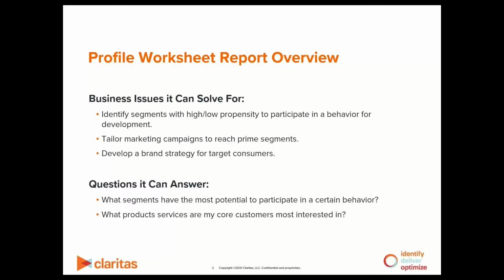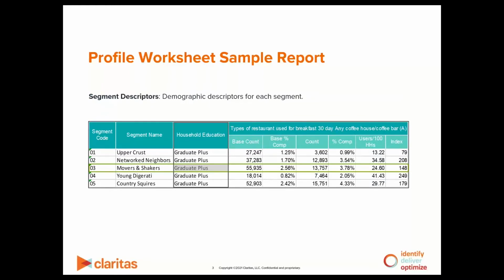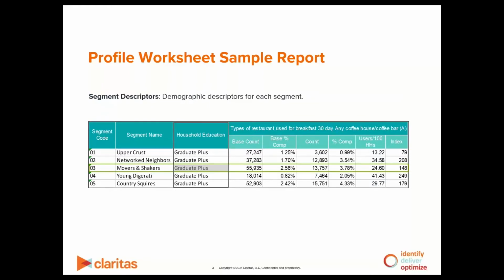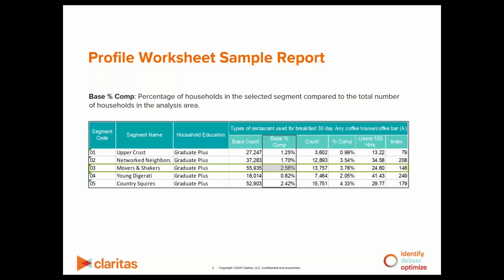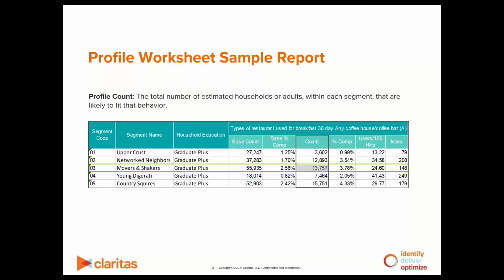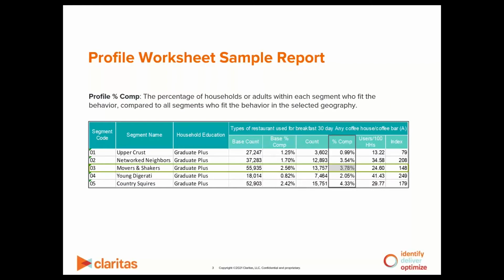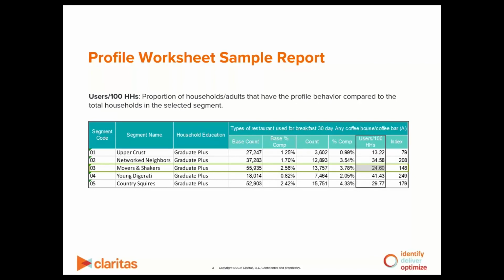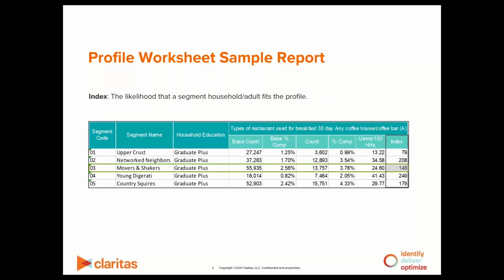Claritas 360 | Profile Worksheet Report - Interpretation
This video shows how to interpret a sample Profile Worksheet report in Claritas 360.